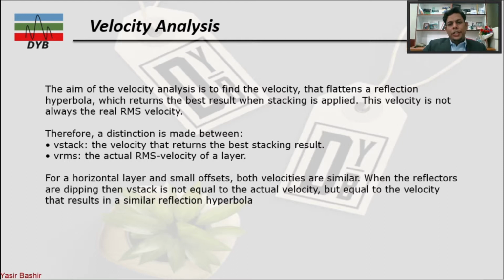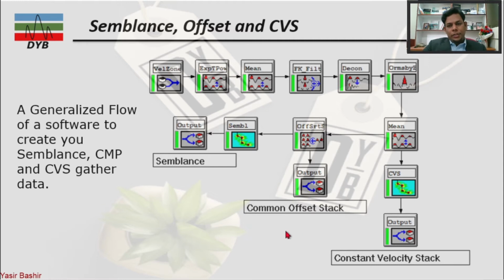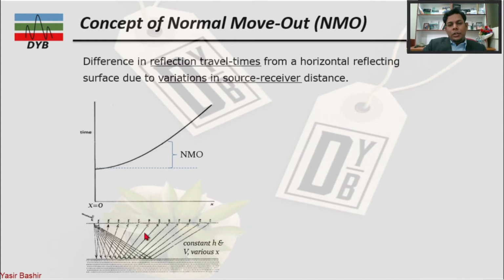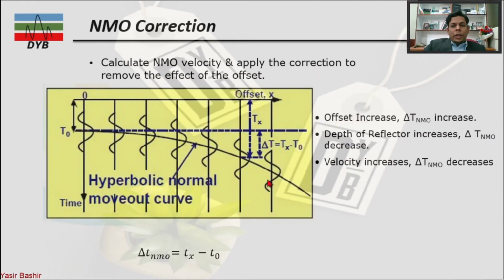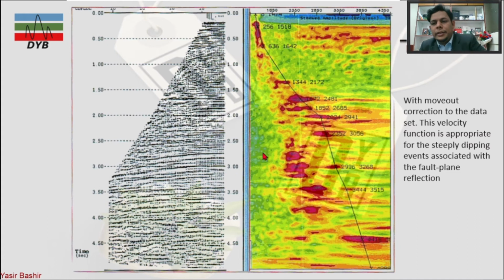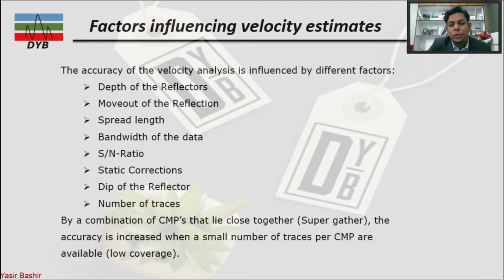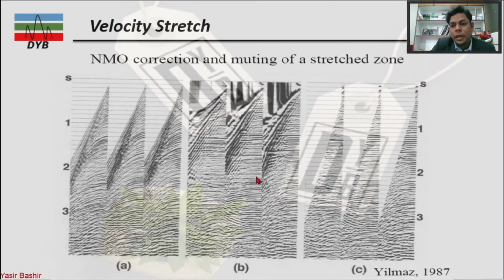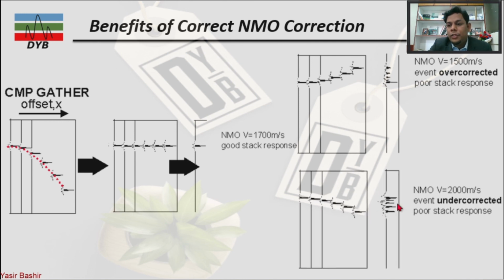Master Velocity Analysis & NMO Correction for Seismic Data | Ultimate Guide for Professionals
Unlock the Secrets of Seismic Data Processing Master Velocity Analysis & NMO Correction Today!

Are you ready to elevate your career in the exciting world of geophysics? This in-depth guide on Velocity Analysis and NMO Correction is meticulously crafted for geophysicists, geologists, and anyone keen to excel in the intricate field of seismology. No matter your level of experience—be it student or seasoned professional—grasping these crucial concepts will give you a competitive edge. Join us on this enriching journey where you will learn vital techniques to navigate seismic data like a seasoned professional!

### Why Velocity Analysis and NMO Correction Matter

In the realm of seismic data processing, velocity analysis is not merely an academic exercise; it's a fundamental aspect that dramatically influences the quality of your seismic interpretation. Here’s what you should know

- NMO Correction (Normal MoveOut Correction) rectifies time discrepancies caused by the varying distances between the source and receiver. This correction ensures that you interpret your seismic data more accurately and leads to reliable geological models.

- Understanding the distinction between vstack (the ideal velocity that provides optimal stacking results) and vrms (the root mean square velocity) is vital—especially when faced with complex geological formations and dipping reflectors. Proper insight into these parameters can enhance your data analysis and interpretation skills significantly.

In this informative and hands-on video, we will explore several foundational topics related to velocity analysis and NMO correction in seismic data processing, including

- Introduction to Seismic Velocity Learn the basic principles of seismic velocities essential for data processing.

- Essential Concepts of NMO Correction Get a grasp of the theoretical underpinnings and practical applications of normal move-out corrections.

- Differences Between vstack and vrms Explained A deep dive into the practical implications of these two essential velocities and their impact on seismic interpretation.

- Real-World Applications of Velocity Analysis Discover how velocity analysis impacts real-world projects in various sectors, including oil and gas exploration as well as environmental studies.

- Best Practices for Accurate Data Stacking Learn the techniques and tricks that seasoned professionals use to achieve the best stacking results and minimize noise in seismic data.

### Instructor Insights

Your tutor for this session is none other than [Dr. Yasir Bashir](https// a leading expert in the field of geophysics with years of practical experience. Dr. Bashir combines both theoretical knowledge and hands-on applications, ensuring you understand not just the what but also the why behind seismic data processing.

### Course Information

Explore our comprehensive geophysics course series designed to provide you with a robust foundation and elevate your seismic data interpretation skills.

### Need Further Learning?

Consider enrolling in the complete Seismic Data Processing Course available on [OpenLearning](https// Dive deeper into critical topics such as

- Advanced Data Acquisition Techniques
- Innovative NMO Correction Strategies
- Seismic Migration and Imaging Techniques

### Engaging Community & Support

Join our expanding community of budding geophysicists! By participating in discussions, sharing knowledge, and collaborating on projects, you can enhance your learning experience significantly.

- Follow Us Engage in dynamic conversations about geophysics on all social media platforms!

### Call-to-Action

We'd love to hear your thoughts and questions—share them below, and we promise to respond.

Become a master in Seismic Data Processing and elevate your geophysical skills today. Unleash the full potential of velocity analysis and NMO correction for your projects—let's get started!